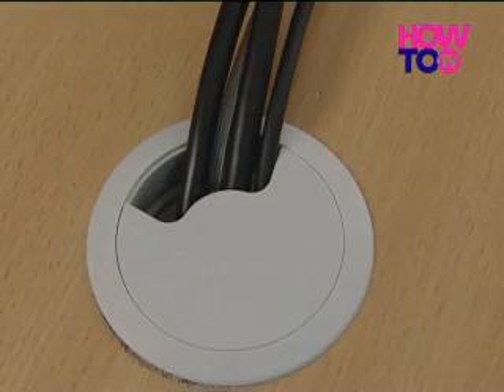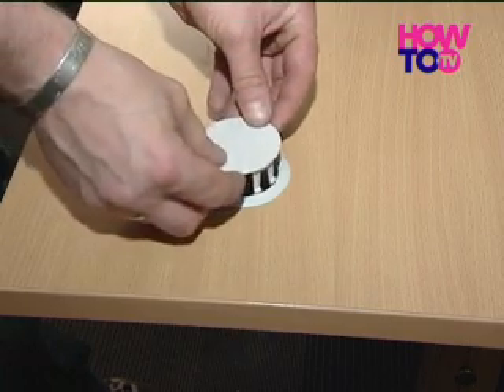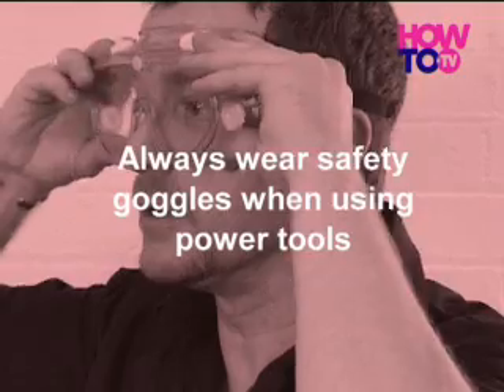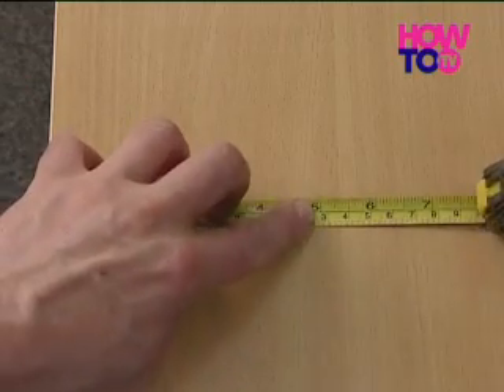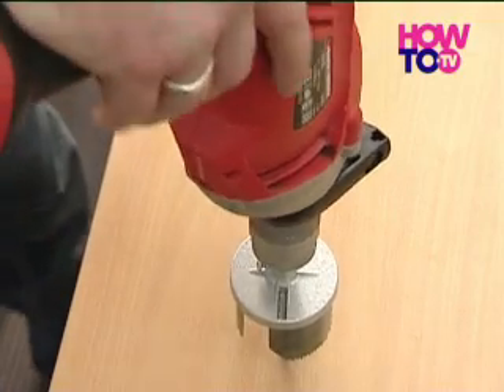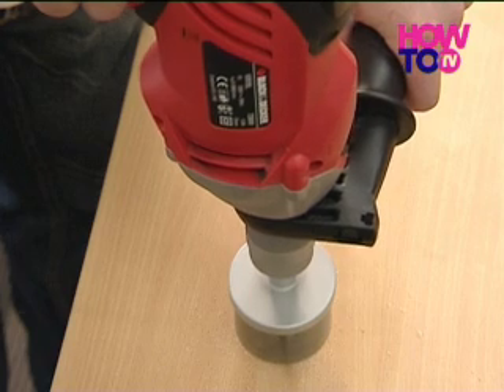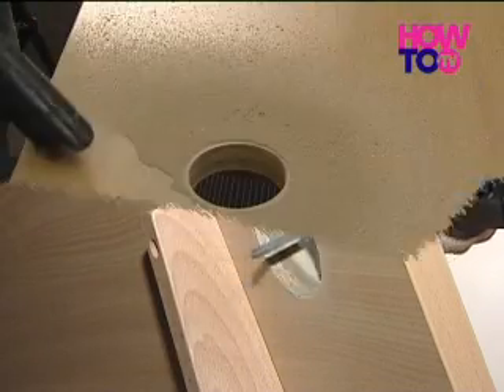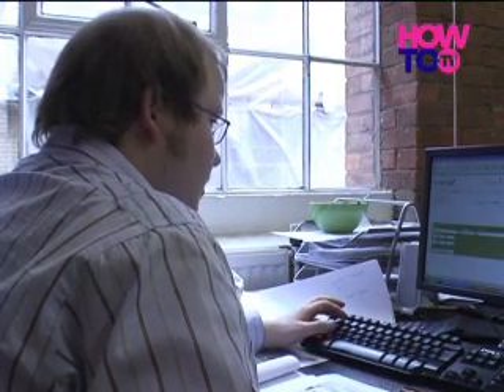How To Fit A Desk Cable Tidy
It doesn't matter whether you're in the office or at home in the study - wherever you keep your PC and phone line, there's a good chance you'll have a myriad of unsightly wires and cables trailing from your desk, which can often end up in a tangled mess. One way to counteract this is to fit a simple cable tidy device into the top of your desk to round up all the wires and despatch them neatly out of site.

You'll need a good power drill for the job, along with a special hole cutter attachment.

Cable tidies normally come in two sizes, 60mm or 80mm, and featured within our HowTo.tv video, we fitted the smaller cable tidy using a 60mm cutter drill bit, which has a conventional drill bit at it's centre.

Before undertaking any work with an electric drill, you should always consider your personal safety, and wear safety goggles at all times.

Modern drills do not require a chuck key as the drill bits can be tightened and loosened by hand, once inserted.

Use a tape measure to calculate the exact positioning of your cable tidy, ensuring it is not too close to the edge of the desk, or to the legs. Mark the desired position with a pencil, then drill a test hole with a smaller drill bit, which will pave the way for the larger cutter.

If you are happy to proceed, fit the cutter and align the protruding conventional drill bit with your test hole. Drilling slowly at first, work through the desk with the regular drill bit, stopping short of the point where the serrated cutter meets the desk surface.

By this stage, the standard drill bit may be though the underside of the desk. Once you ensure that the drill bit is straight, with the serrated teeth just above the surface, start the drill and hold firmly as the drill cuts with a circular motion. Do not cut straight through the desk without checking that the drill is coming through cleanly, as you may get splintering of the wood, and a jagged,unsightly finish.

The centre piece should drop cleanly though the new hole once finished. Vacuum away the dust, and drop your desk cable tidy into place.